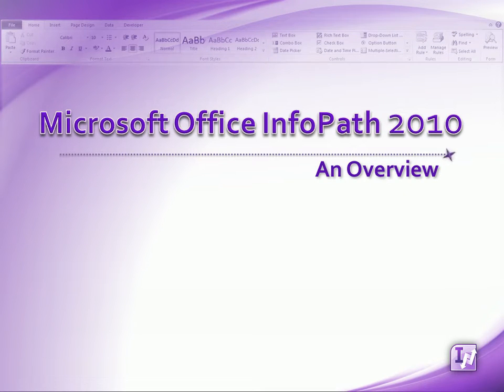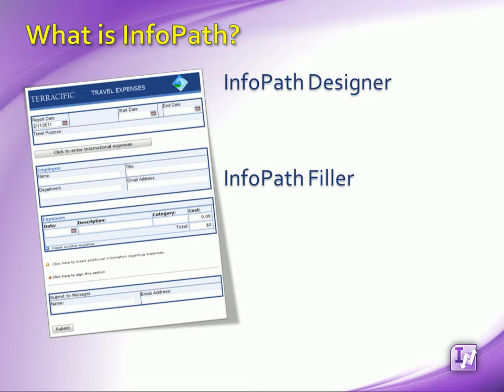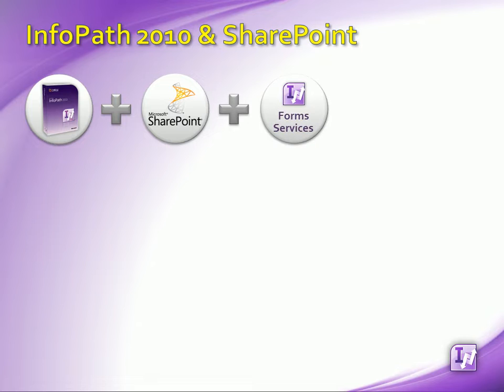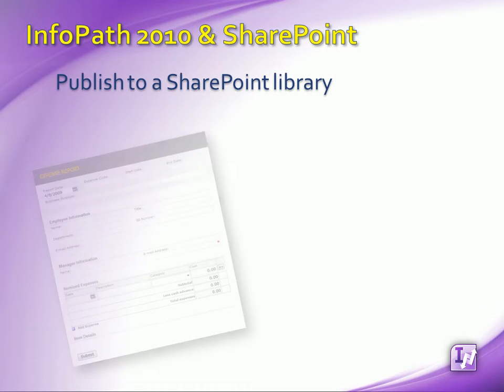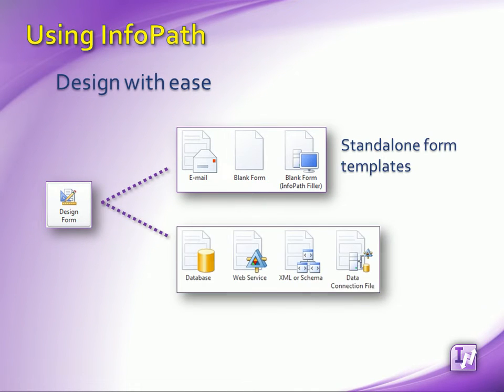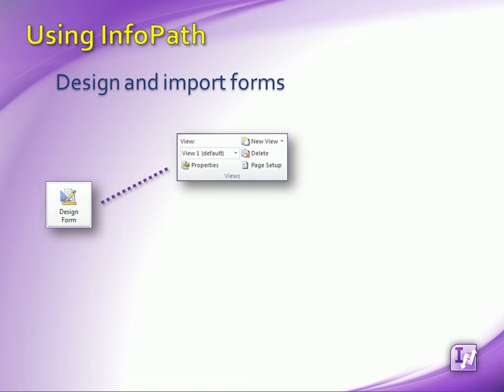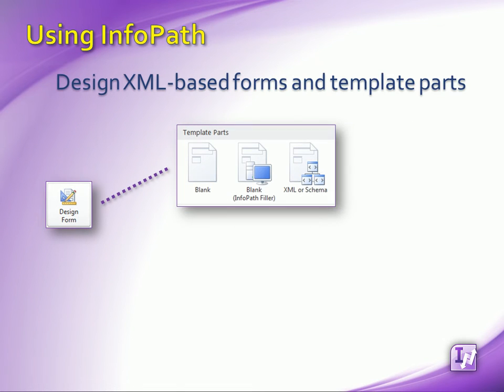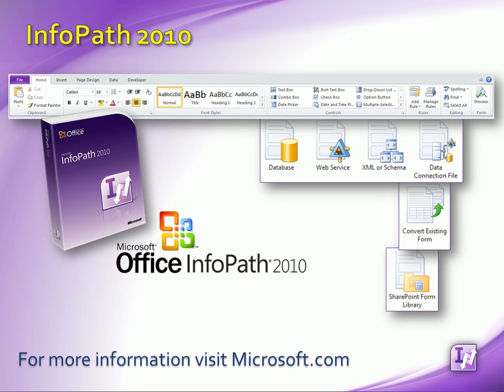InfoPath 2010 | What Is InfoPath - An Overview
| In this video, we'll review what InfoPath is and briefly go over the two parts of InfoPath...Designer and Filler. We'll also look at InfoPath's tight integration with SharePoint. And we'll peek at new interface features...the Ribbon and Backstage View.

(This video is from the "InfoPath Forms for SharePoint 2010" series of training videos that are available